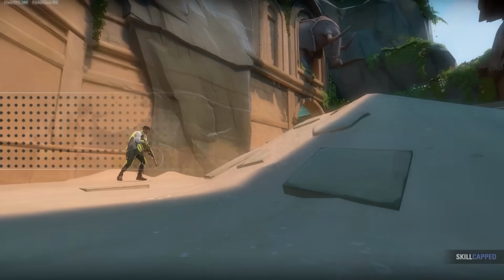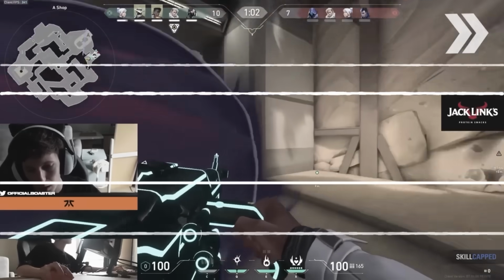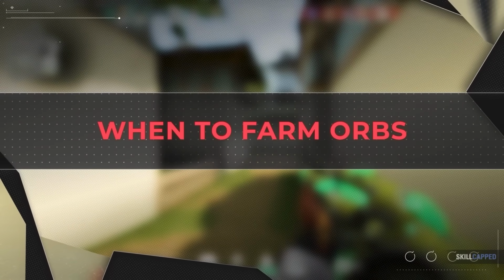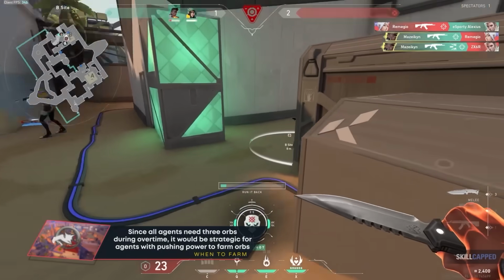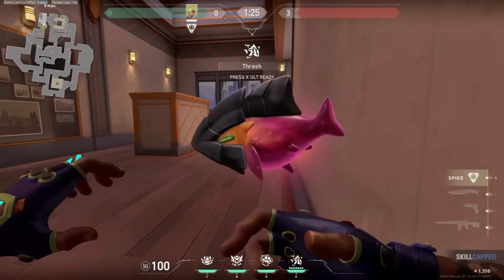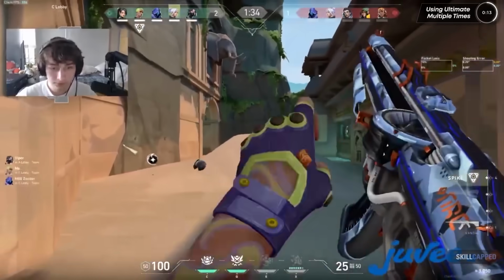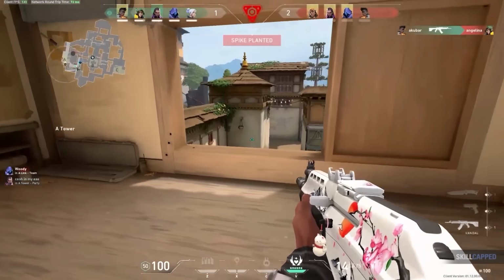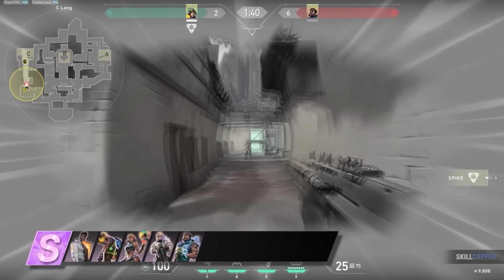The Most BRAINDEAD Strategy That ACTUALLY Works! - Valorant Guide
Concepts: Valorant,Valorant Guide,Valorant Tips and Tricks,Valorant tips,Skillcapped valorant,Valorant Skillcapped,Skillcapped,Skill Capped,Gameleap Valorant,Pro Guides Valorant,Proguides,Proguides Valorant,Valorant Ascended,Dragonmar,Sero,Orb,Ultimate Orbs,Phoenix,Gekko,Asuna,Boaster,Valorant Strategy,Carry,Carry Ranked,Rank Up,Raze,Killjoy